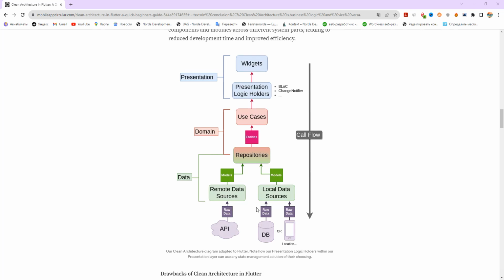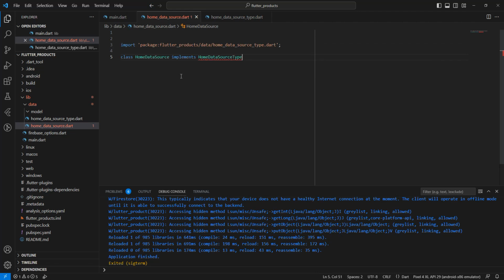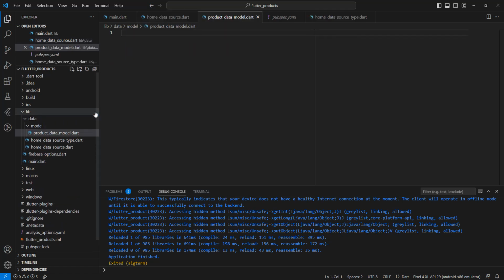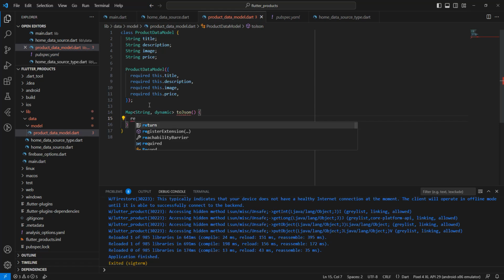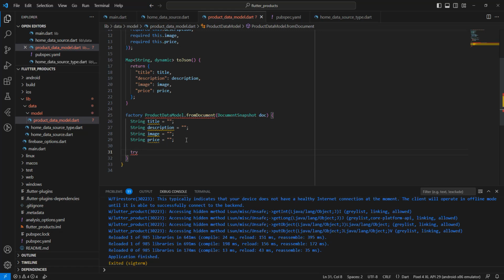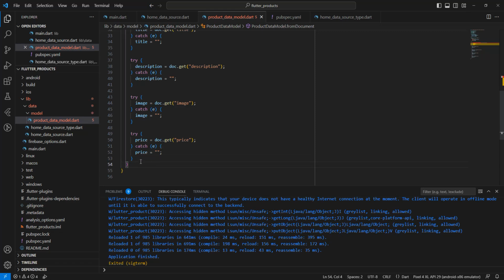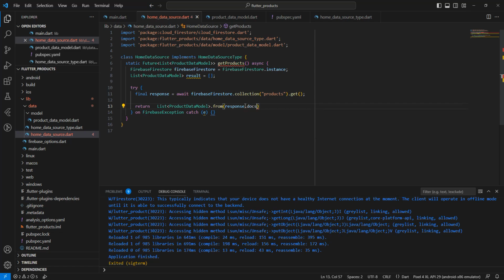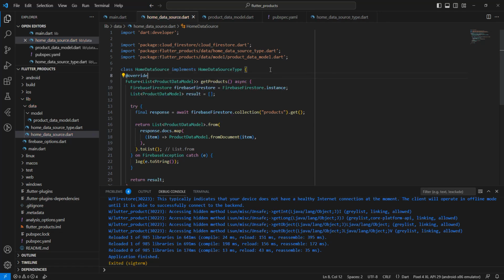Flutter Clean Architecture | Data Layer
This layer is responsible for communicating with server-side and data management logic.